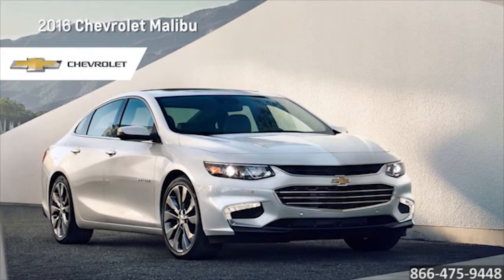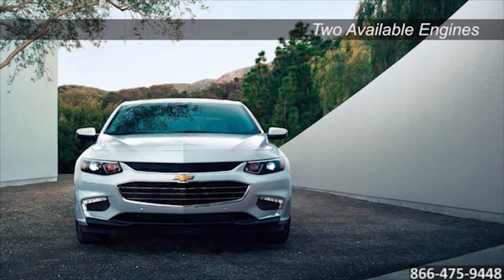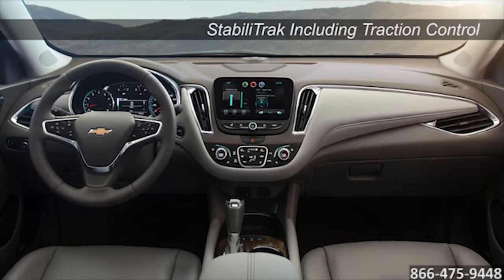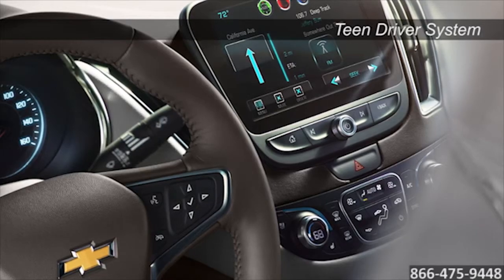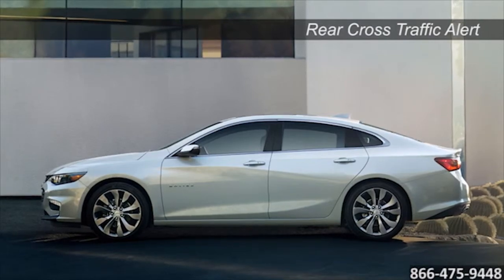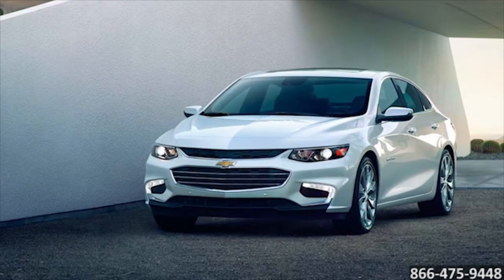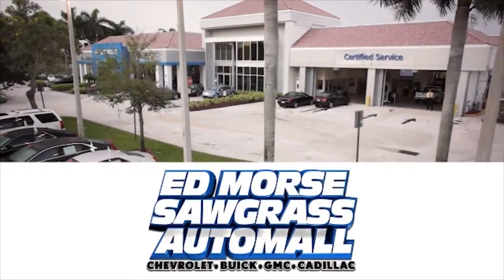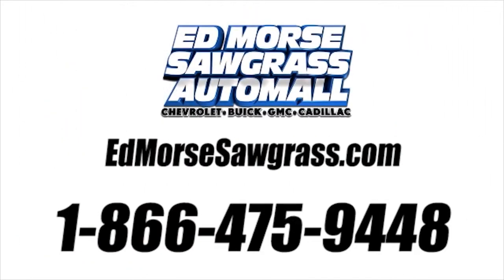New 2016 Chevrolet Malibu Ed Morse Sawgrass Auto Mall Sunrise FL Miami FL